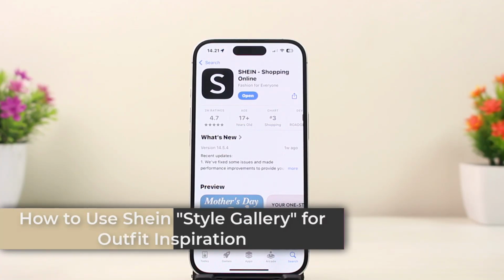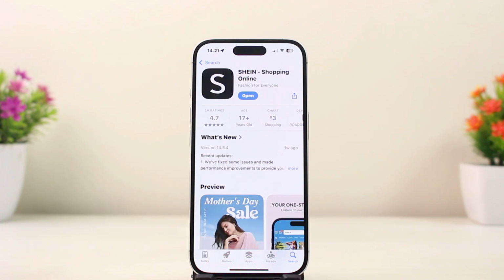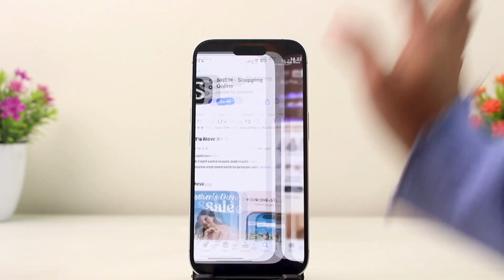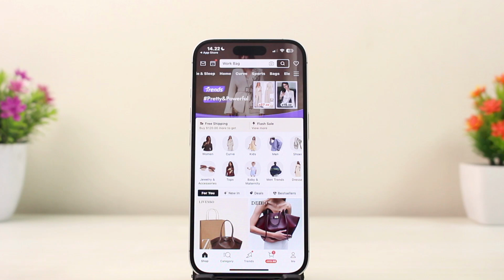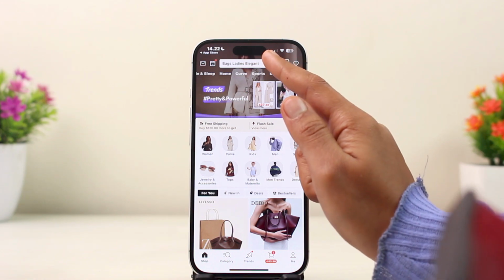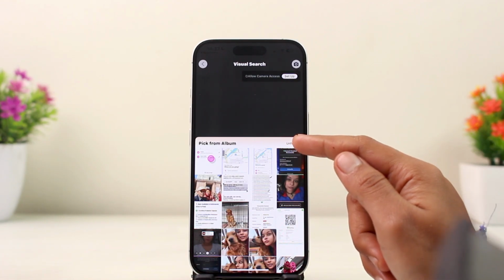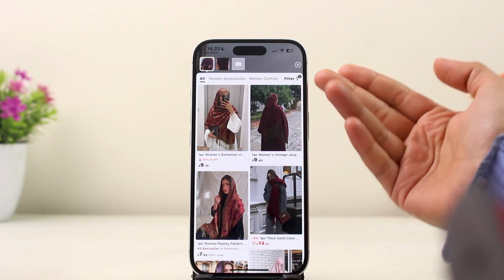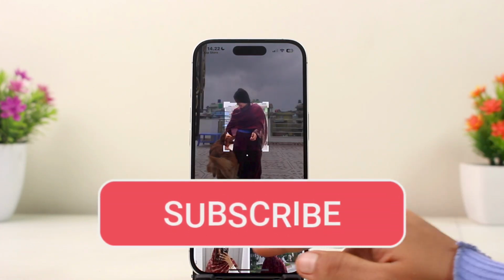How to Use Shein "Style Gallery" for Outfit Inspiration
**How to Use SHEIN Style It Gallery for Outfit Inspiration

Looking for outfit inspiration with SHEIN's Style It feature? In this video, you'll learn how to use the SHEIN Style It Gallery to discover similar clothing items and generate complete outfit ideas using AI. This step-by-step tutorial shows you how to turn your favorite fashion photos into stylish looks with just a few taps.

Follow along as we guide you through opening the SHEIN app, finding the camera icon in the search bar, and uploading a screenshot, Pinterest outfit, or photo from your gallery. The AI analyzes the image's colors, patterns, and design to recommend visually similar clothing and accessories available on SHEIN.

If you've been searching for how to use the SHEIN Style It feature, how to find clothes from a photo on SHEIN, or how to create outfit ideas with AI, this tutorial covers everything you need to know. It's a simple way to explore fashion trends, discover matching pieces, and build complete outfits directly within the app.